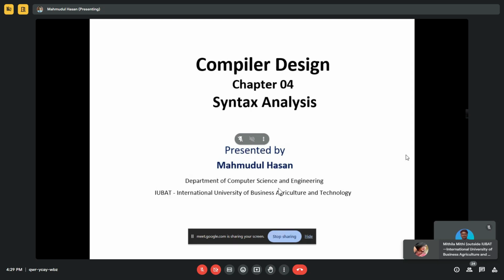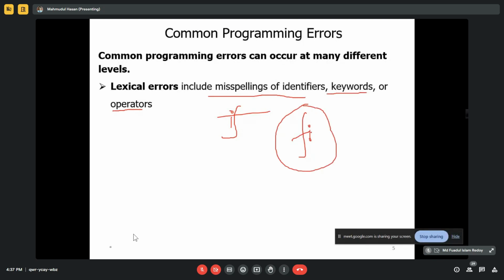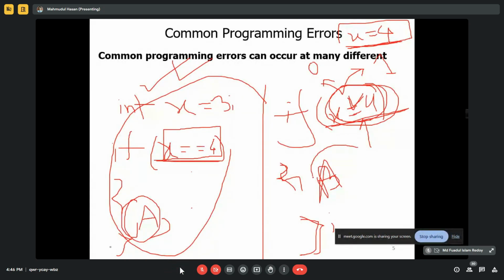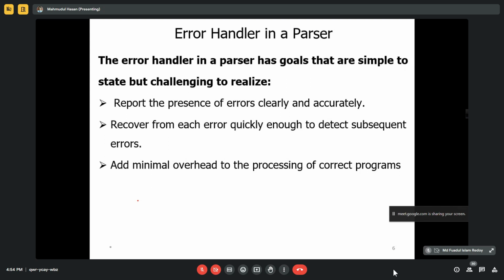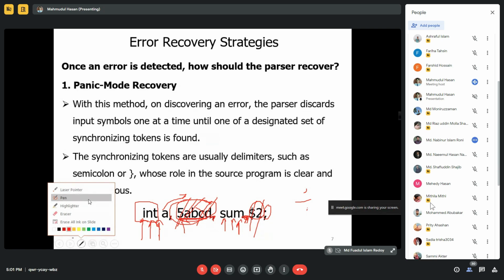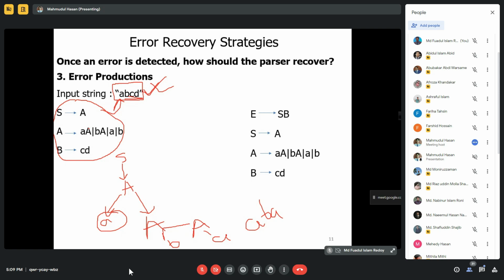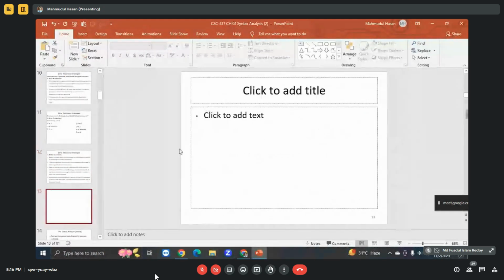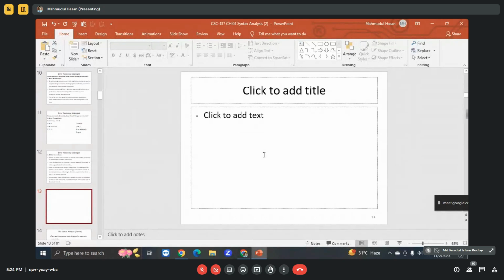2 November 2023 || CSC437 Compiler Makeup Class